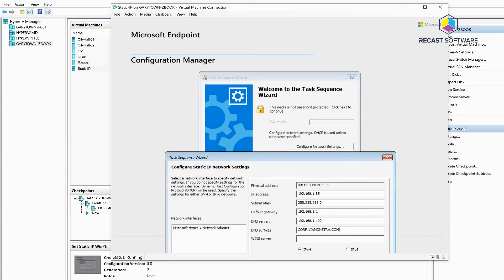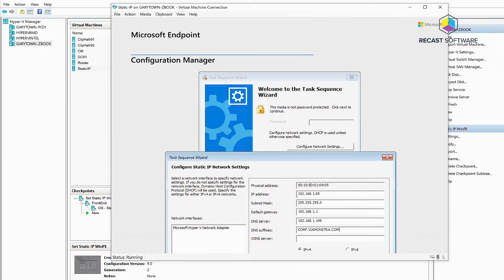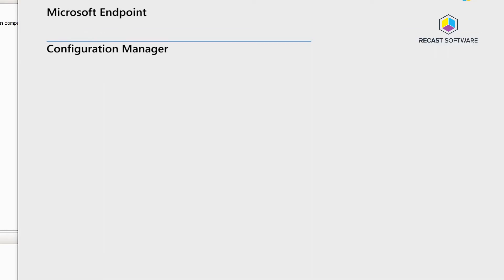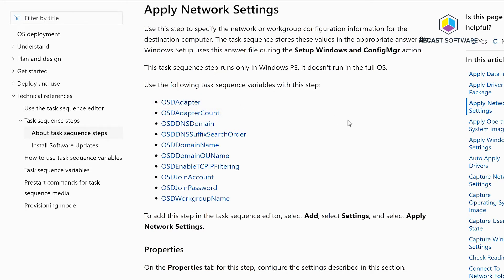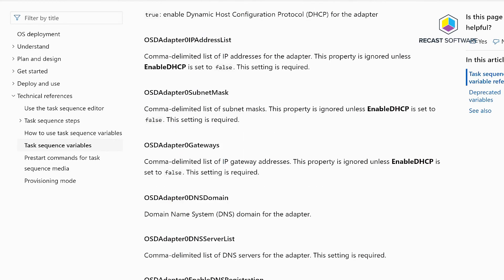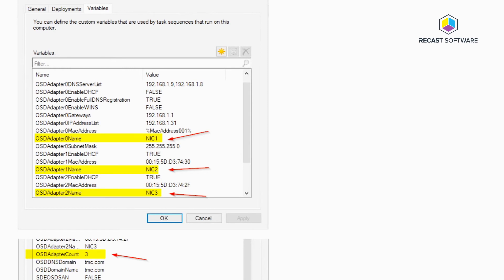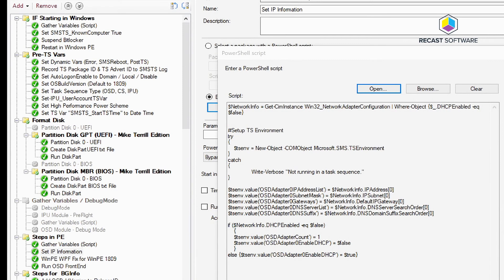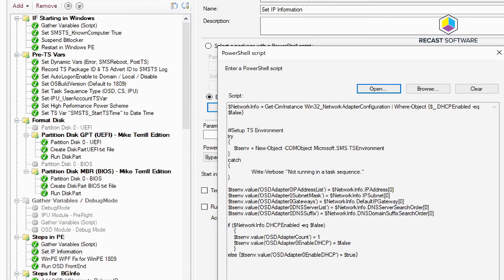A Week of Task Sequence Tips - Day 6 - Static IP Addresses and OSD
A mini-series of small tips to help you when troubleshooting your ConfigMgr Task Sequences. Gary Blok presents this Tip is for those folks who don't have DHCP when they are imaging, and have to set a Static IP Address on the WinPE media, and then for the server. How about we grab the IP Address information you set in WinPE and apply that to the machine you're building?

Recast Software creates tools used by hundreds of thousands of enterprise organizations worldwide, impacting millions of devices and (more importantly) the people who use them. Our mission is to be an integral part of how IT teams create highly secure and compliant environments, capable of handling technological change. We do this by integrating with existing IT infrastructure to provide deeper, more actionable insights, improved productivity, and powerful, scalable automation.